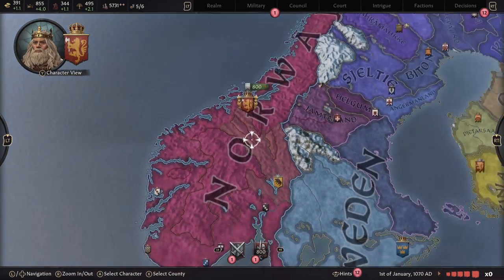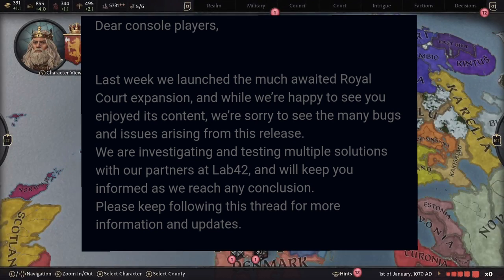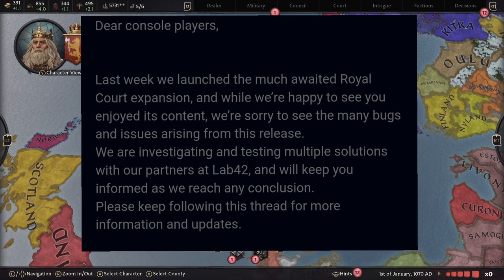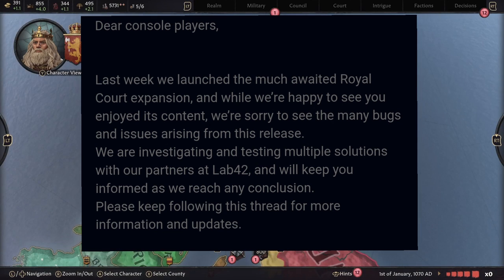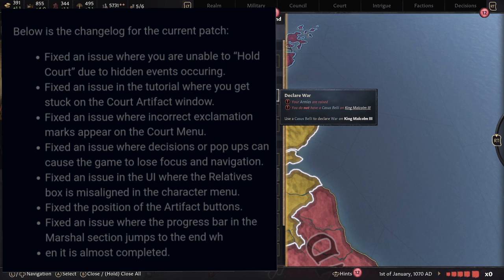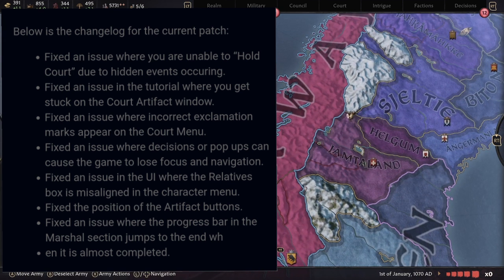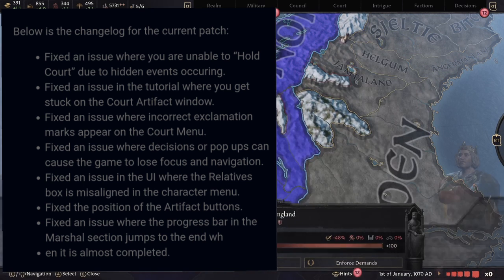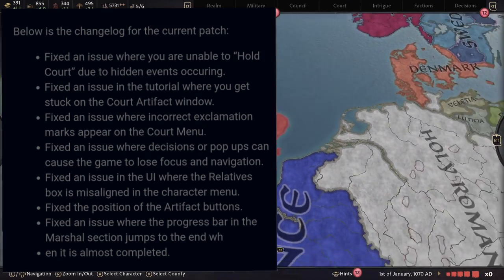Crusader Kings 3 Royal Court Broken??? Update on todays Patch (Console) 2023